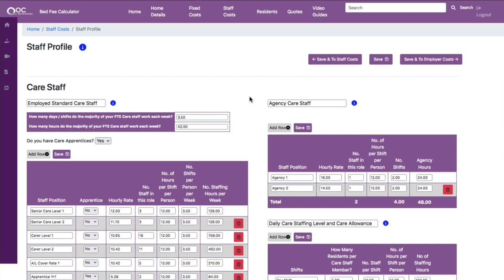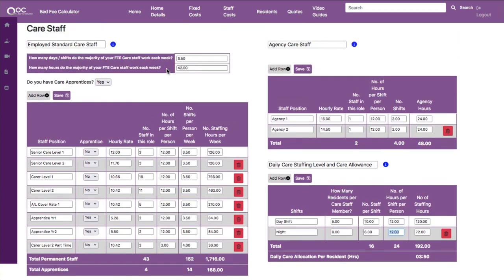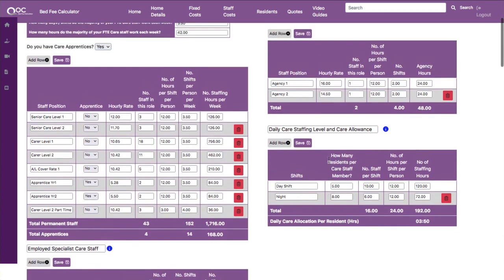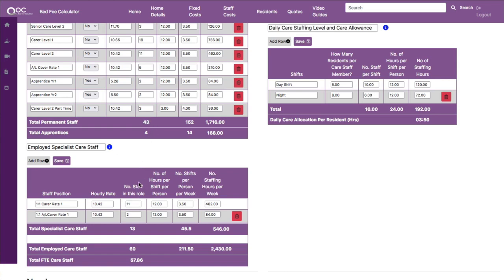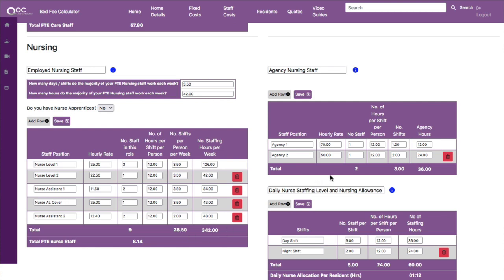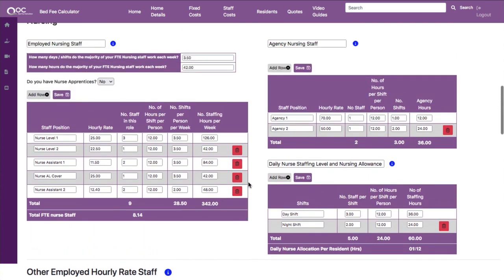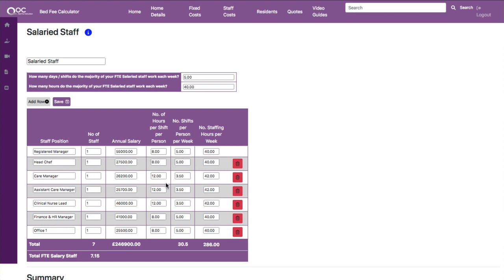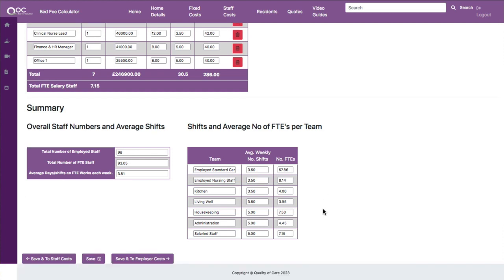Bed Fee Calculator - Staff Profile (Part 2)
In Part 2 I'll take you through a fully completed example for a 50-bed nursing home.